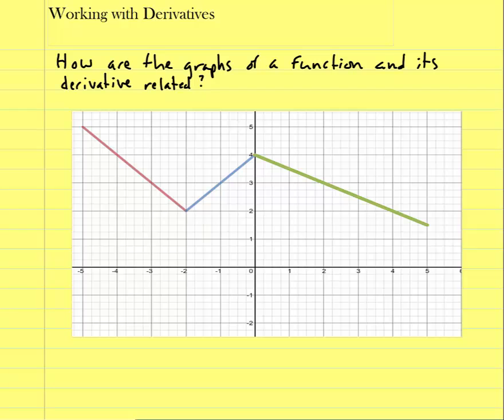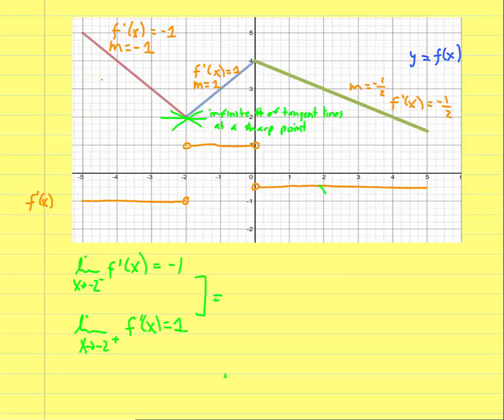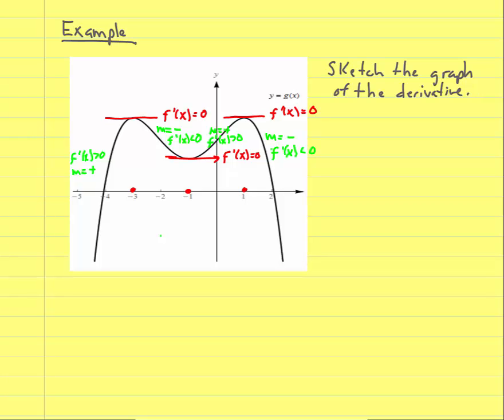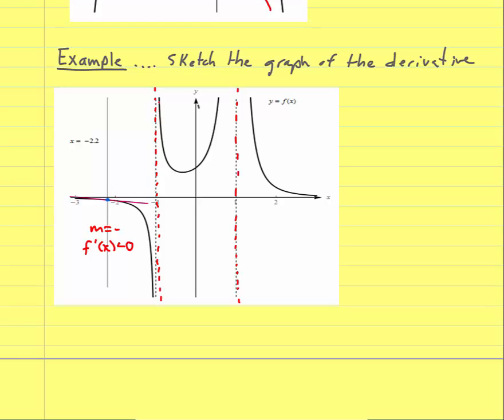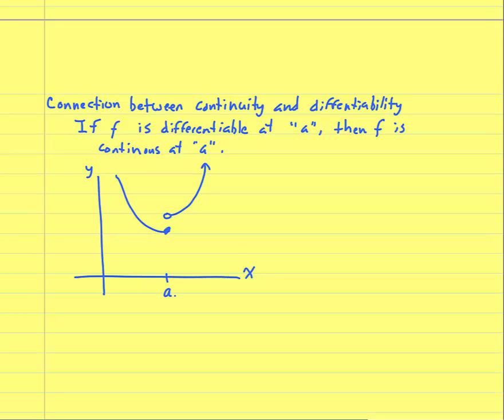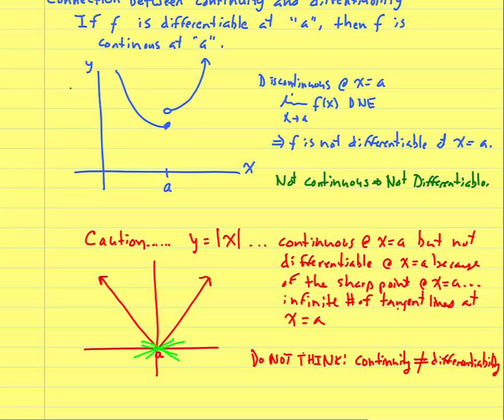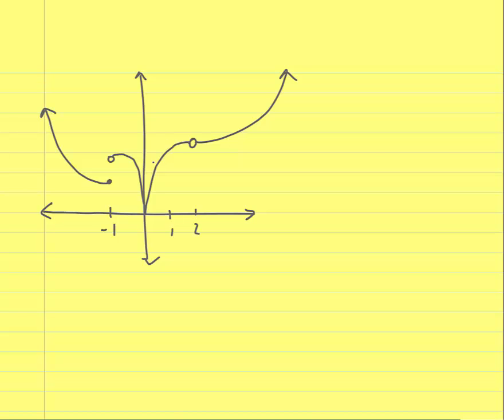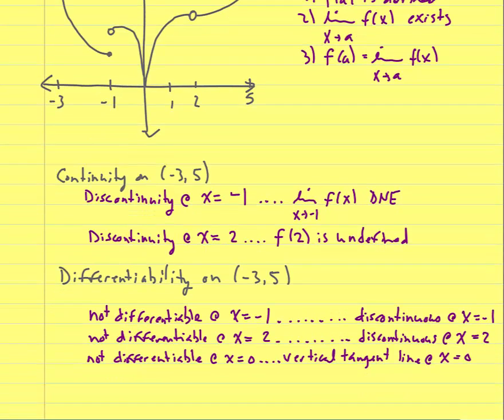3.2 - Working with Derivatives